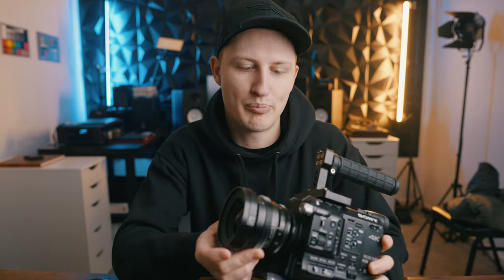DSLR/Mirrorless & Cinema Cameras for your Broadcast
Let’s talk about using DSLRs, Mirrorless and Cinema Cameras for your broadcast! Cinema cameras are great for that 24fps look!